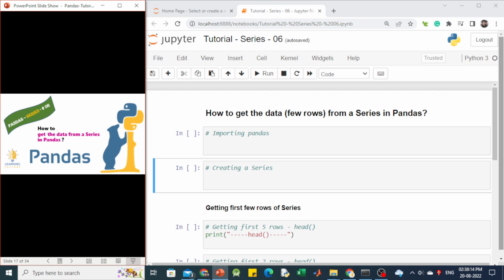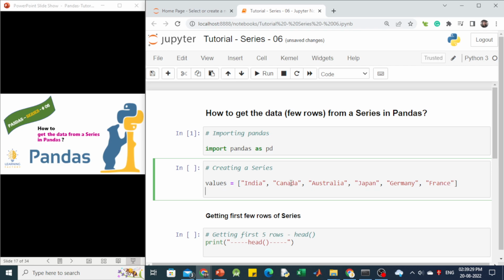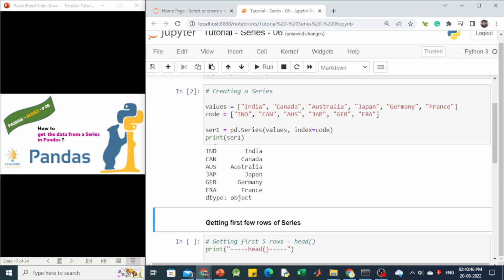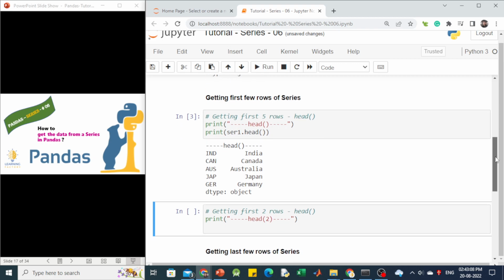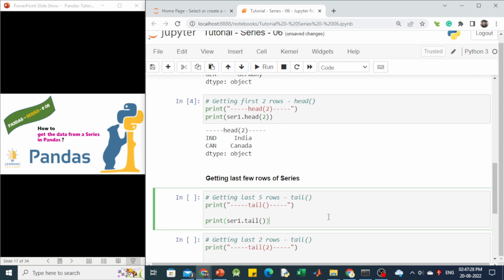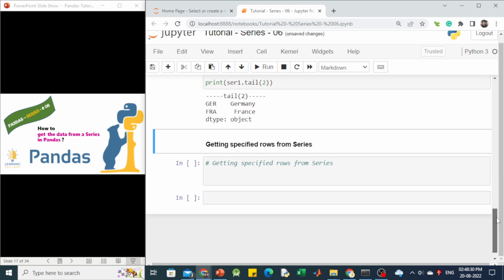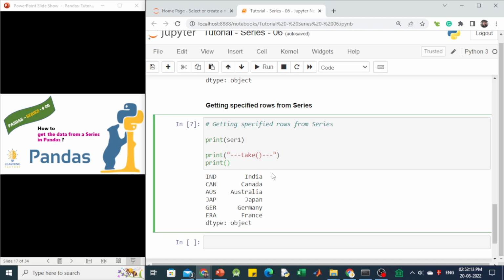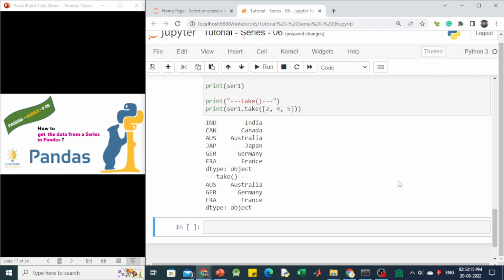How to get the data from a Series in Pandas ?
This video answers the question "How to get the data from a Series in Pandas ? "
The functions head(), tail() and take() are discussed in this video.